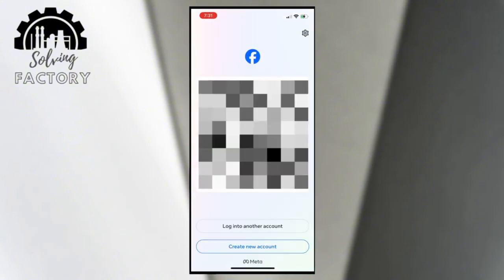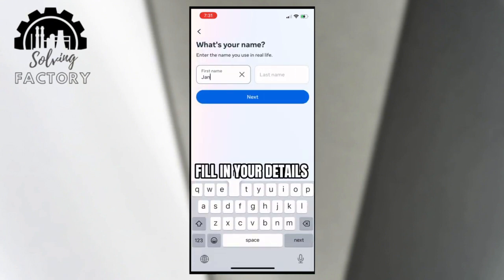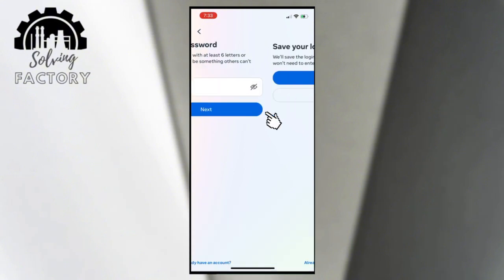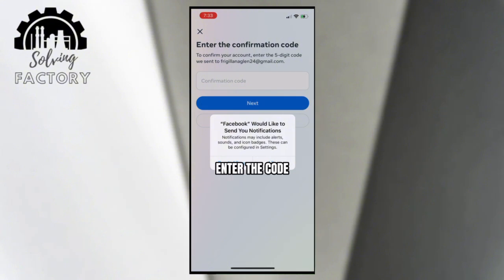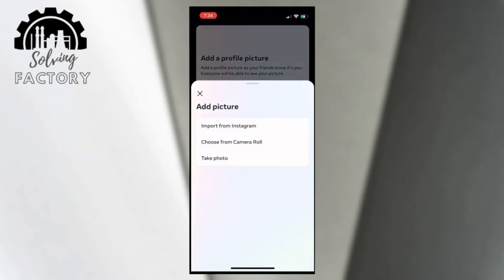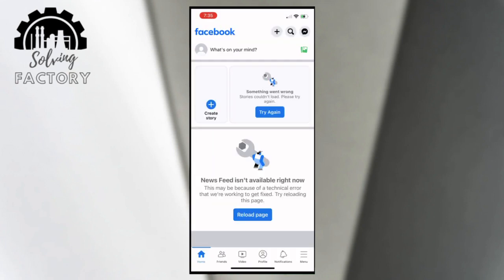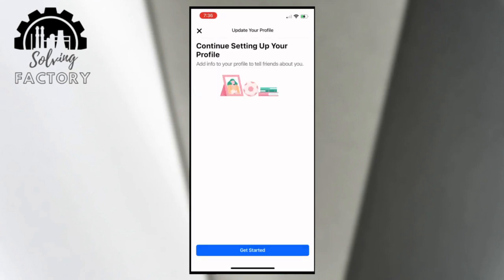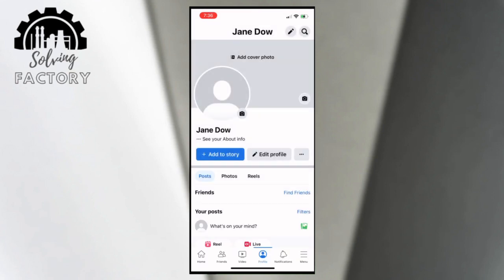How To Create A Facebook Account